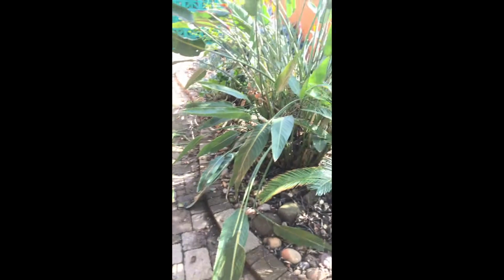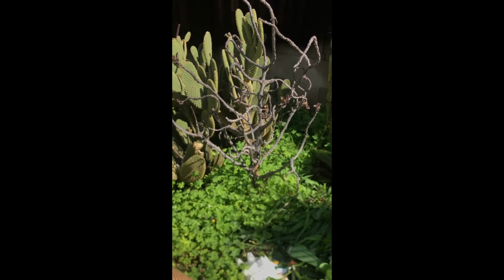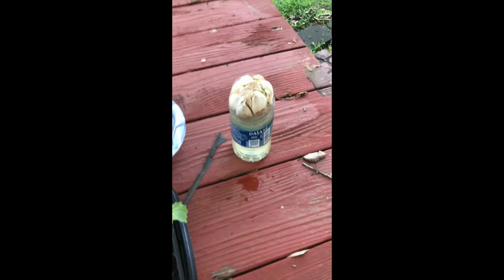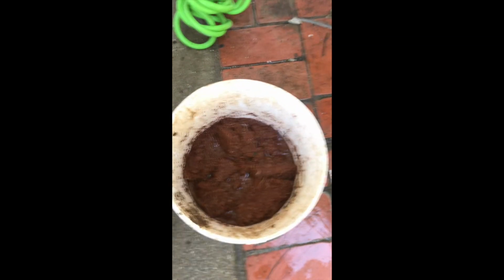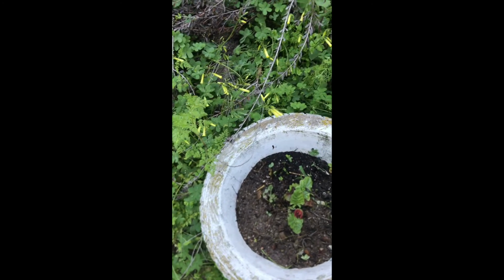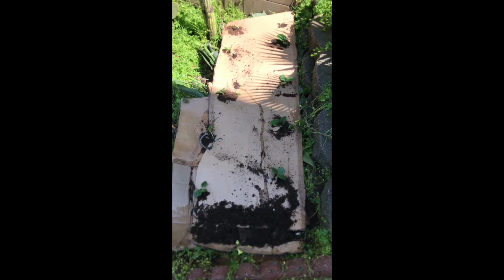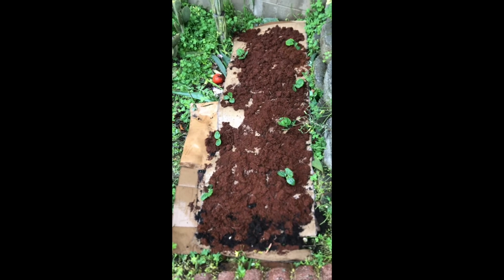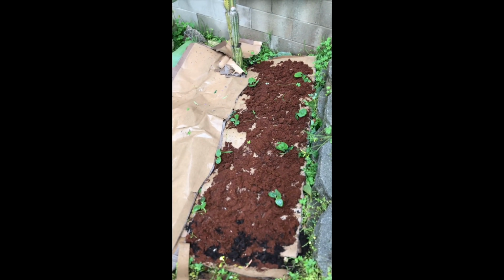No till/dig vegetable garden bed preparation during Covid-19 quarantine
I will post follow up videos to show how the growth is over time.

This video is on preparing a no till vegetable garden using the organic material that can be found in the back yard. We are in the Covid-19 quarantine time so I can't go out and have to work with whatever I can find around the back yard. This garden is based on a video posted by Morag Gamble:

I bought the block of the coconut coir for about $8 from either Home Depot or a hydroponic store in Orange Count in Southern California. I think the price seasonally changes. I have seen it in Home Depot from $20 to $7 for the same size and wight.

The seeds were germinated under a grow light on a heat pad. Here is a time-lapse video showing the seed germination (the lighting was far from perfect, the red in the grow light is overwhelming it):